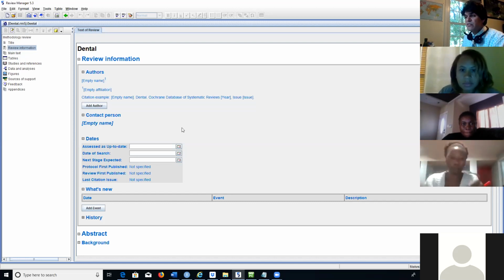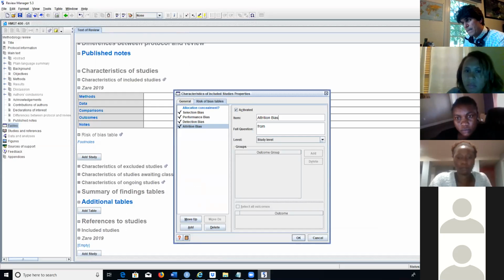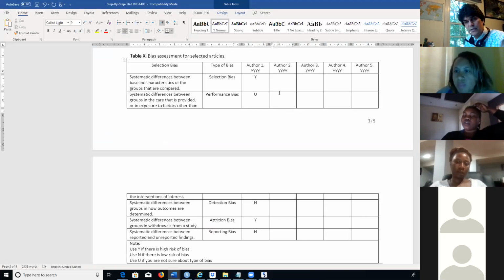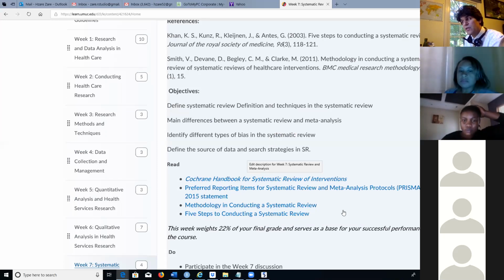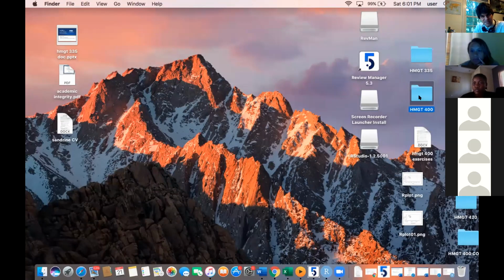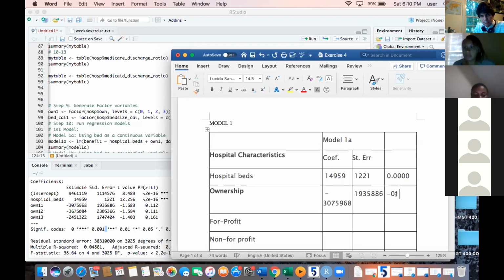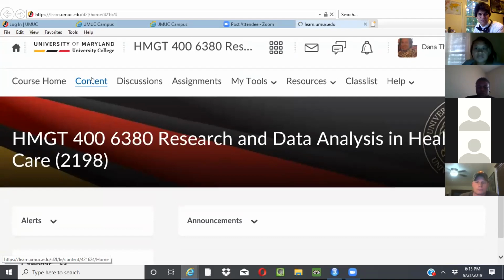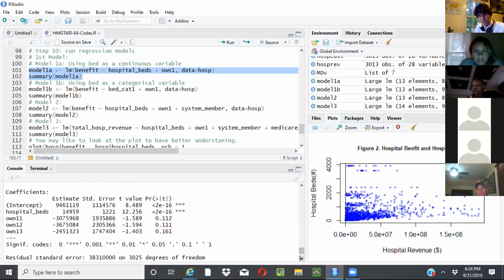HMGT400 Livession#3 9 21 2019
Review RevMan Data Entry and Rstudio